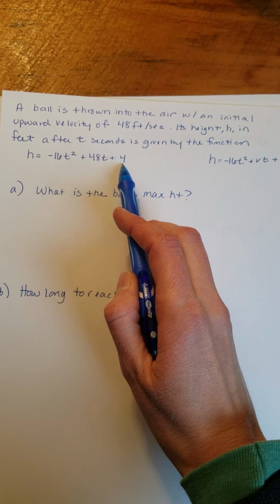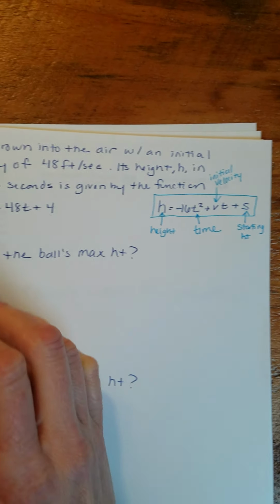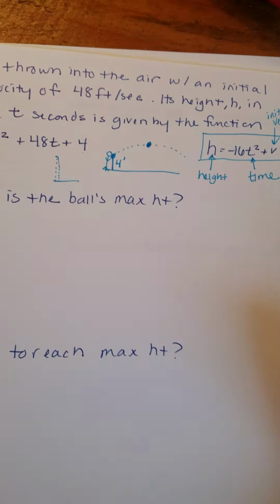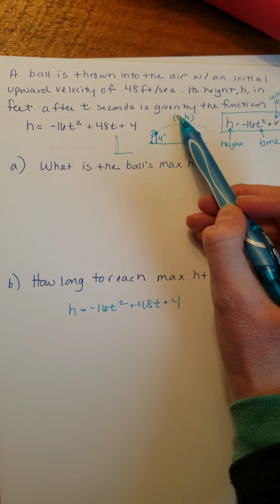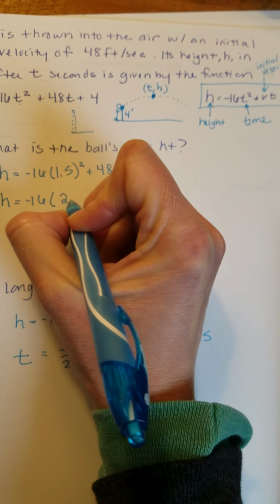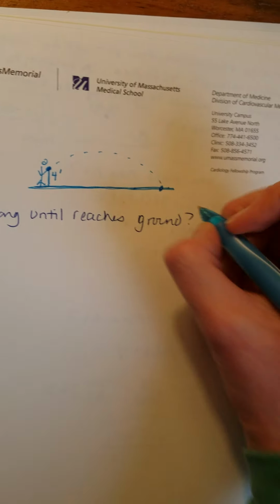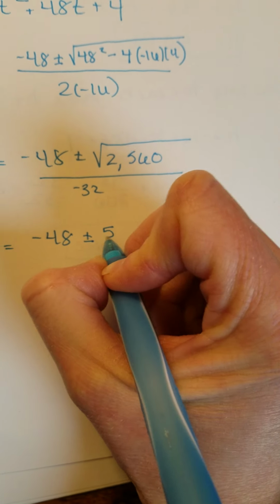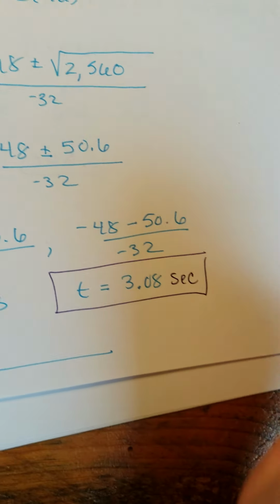A1P2CPA Projectile Quadratic Problem #1